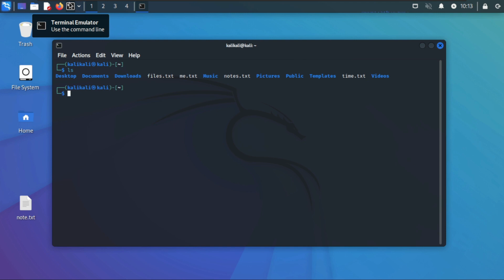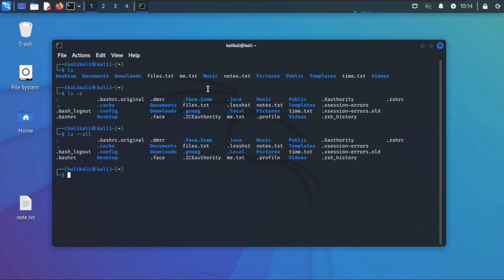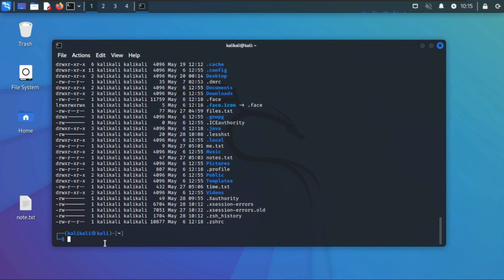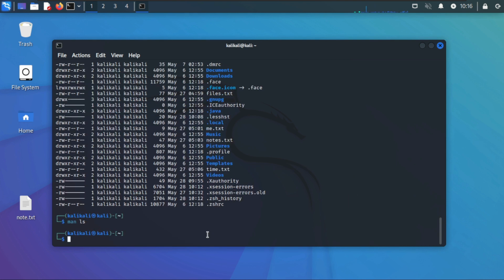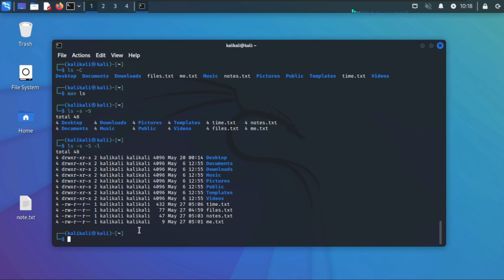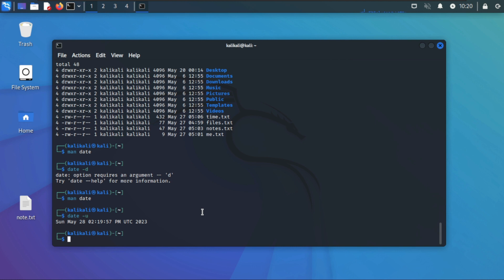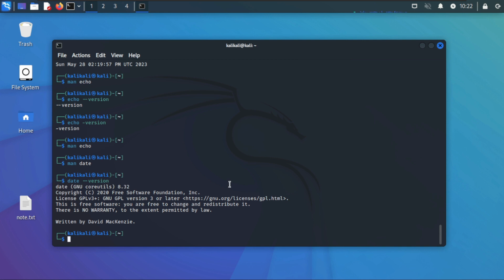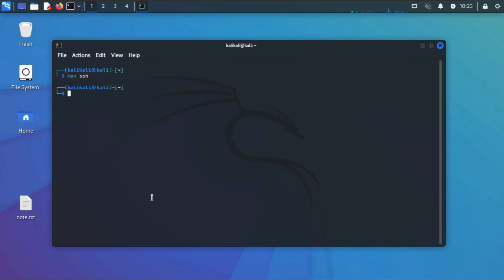Linux Command line for Beginners 06 | Linux Terminal | Flags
Welcome to the 6th episode of our "Linux Command Line for Beginners" series! In this video, we delve into the world of flags in the Linux Terminal.

Join us as we explore the usage of flags and options with command line tools in Linux. Flags are special parameters that modify the behavior of commands, allowing you to customize their functionality and access additional features.

✅ In this tutorial, we demonstrate how to use flags with various common command line tools. You'll learn how to specify options, set preferences, enable or disable certain functionalities, and customize command output according to your needs.
✅ By the end of this video, you will have a solid understanding of flags and their significance in the Linux command line. You'll be equipped with the knowledge to navigate command line tool documentation effectively and leverage flags to maximize your productivity and efficiency.

Whether you're a beginner getting started with Linux or an experienced user looking to enhance your command line skills, this tutorial provides valuable insights into the world of flags.